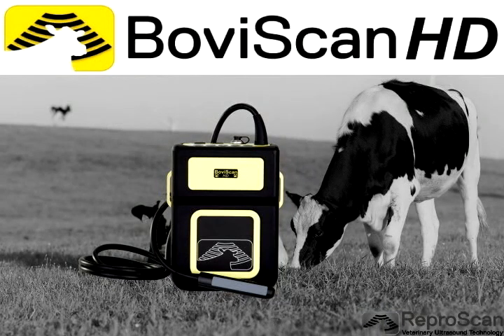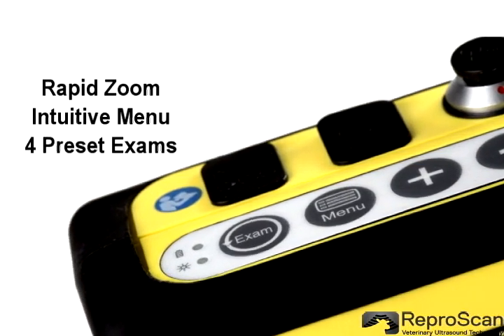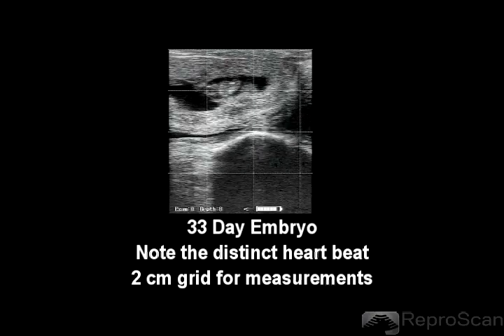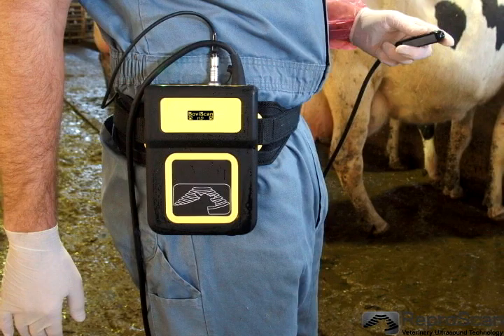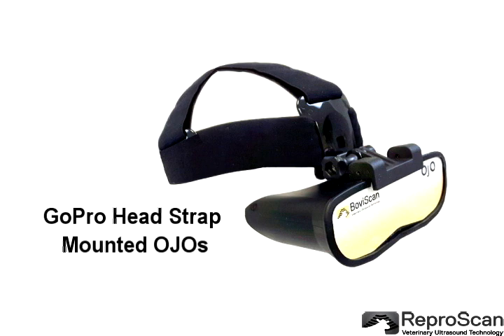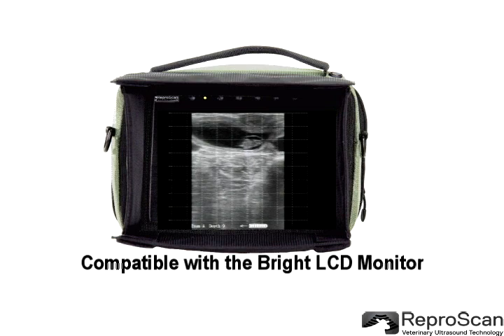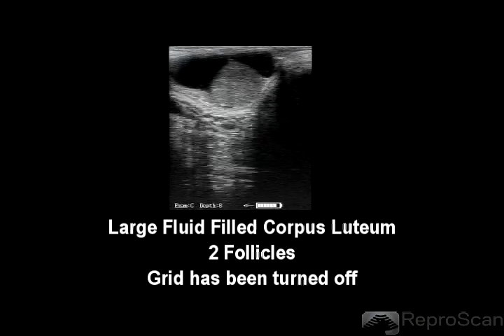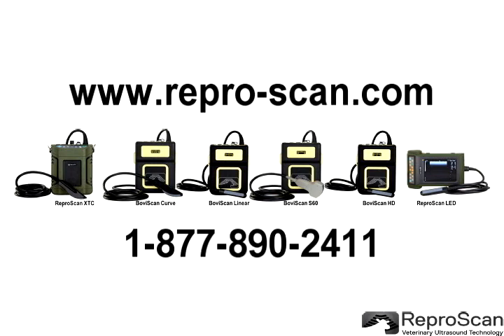BoviScan HD Veterinary Ultrasound Unit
The BoviScan HD offer excellent image quality in a rugged, lightweight, comfortable and affordable package.  The OJO Goggles provide an excellent viewing device.  The BoviScan HD is designed for use on dairy farms.  We hope you will try it out.